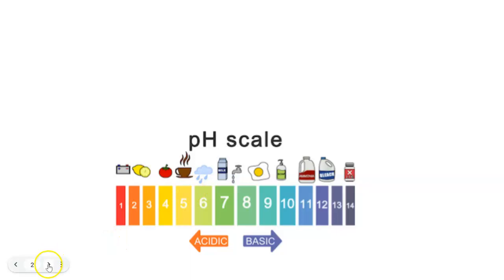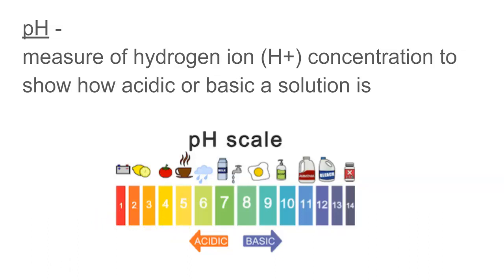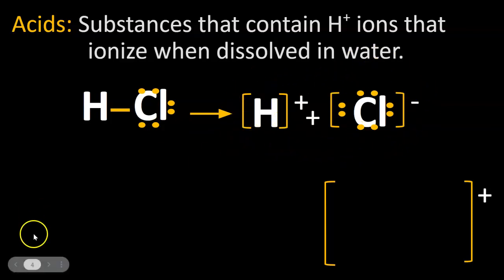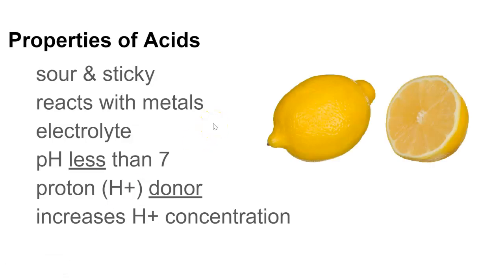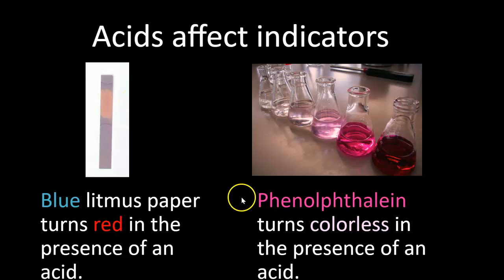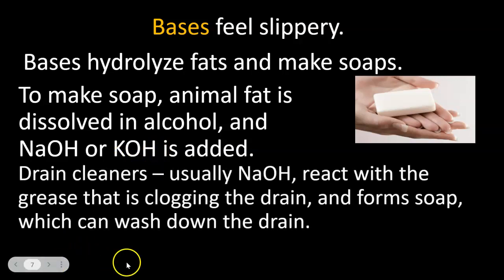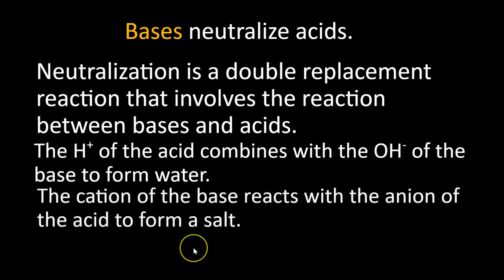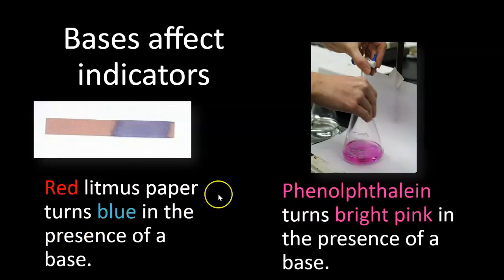Acids and Bases